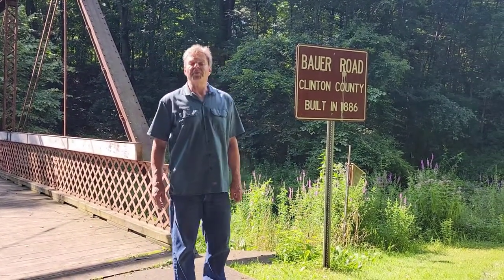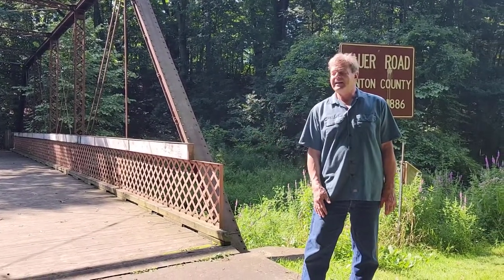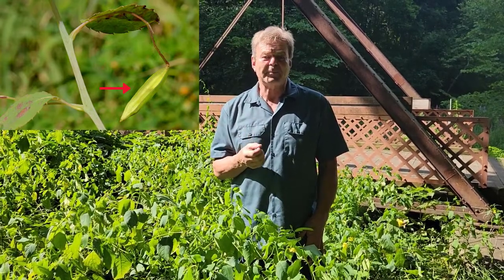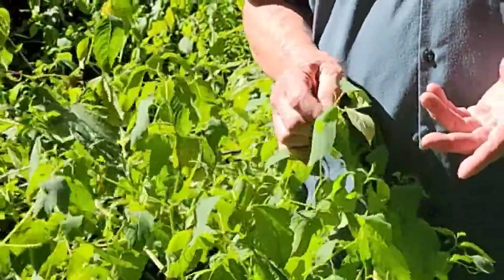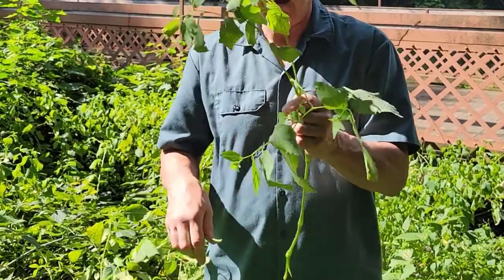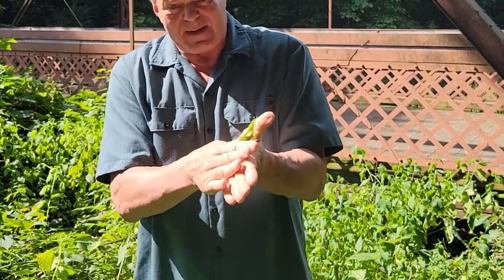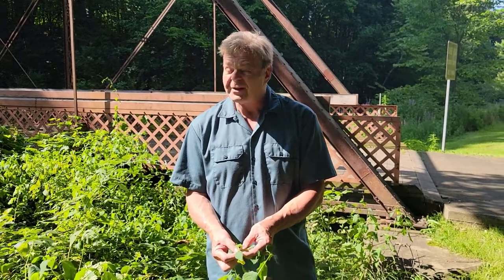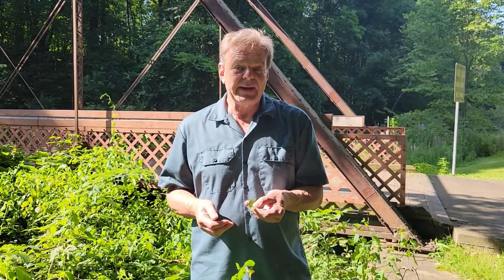Jewelweed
Tom shows us how to identify jewelweed and discusses it use as a remedy for Poison ivy.